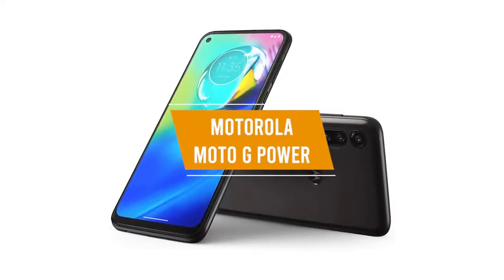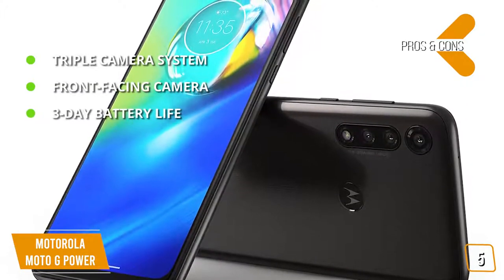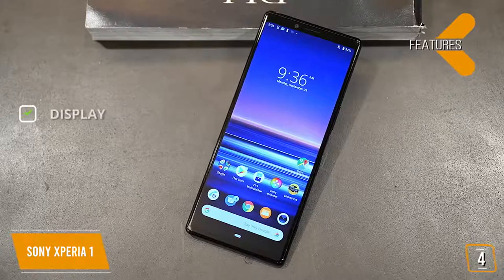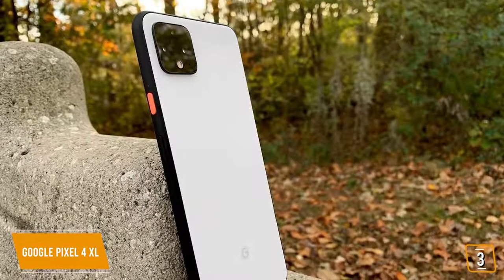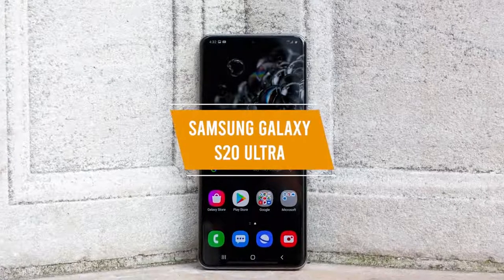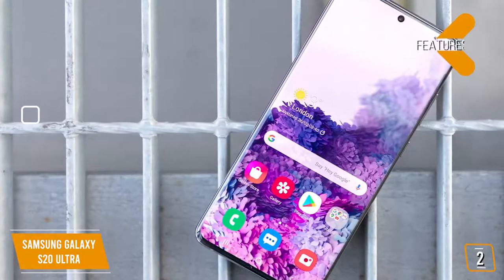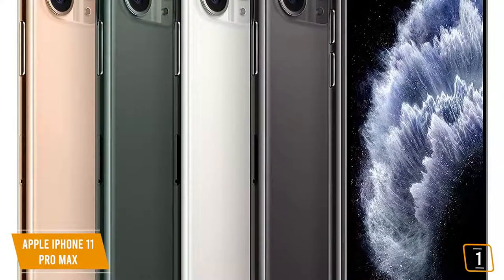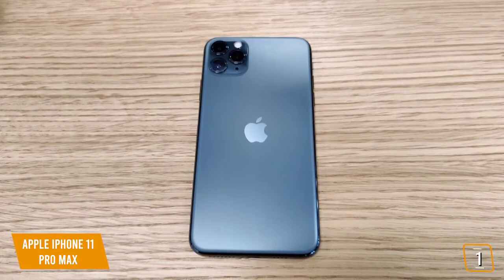Best Camera Phone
Best Camera Phone Top Best Camera Phone
48 MP triple camera system. Take stunning photos in any light, as well as beautifully blurred portraits and incredibly detailed closeups.
Pro-Grade Camera: The new Samsung Galaxy S20 FE mobile phone features high-powered pro lenses for beautiful portraits, stunning landscapes and crisp close-ups in any light with its 3X optical zoom